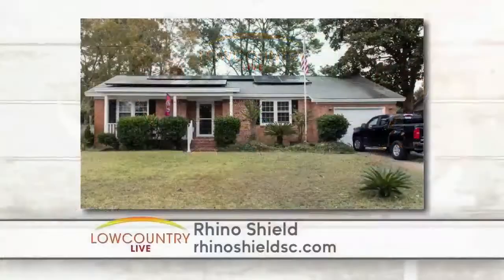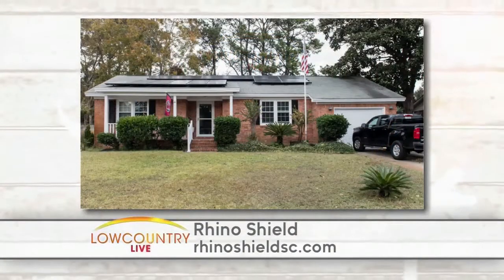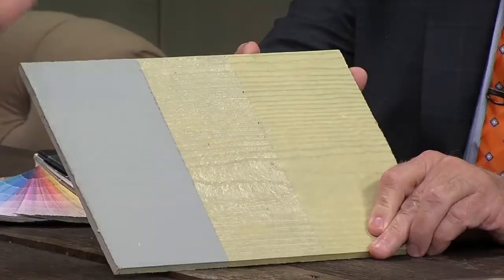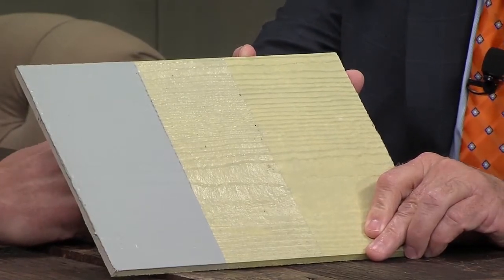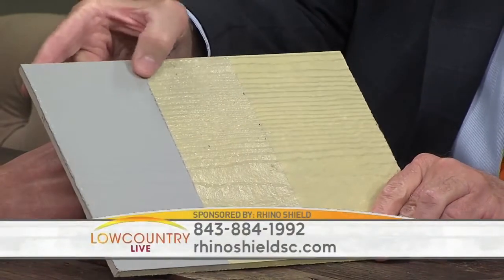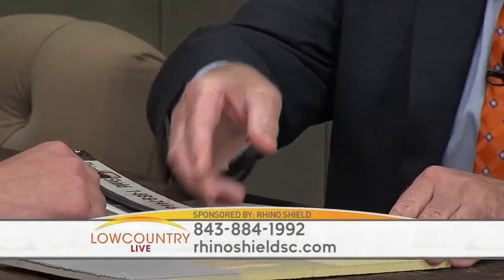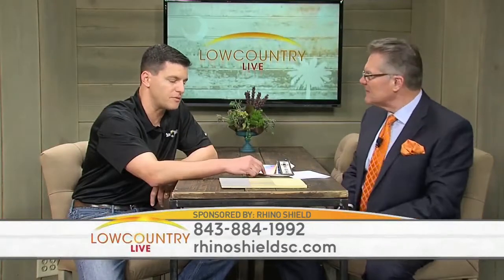Rhino Shield SC on Lowcountry Live 4/4/18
Rhino Shield is an exterior ceramic coating product that is applied to the painted exterior areas of your home that looks like rich, fresh paint and comes with a 25 year warranty.  It is designed to waterproof, insulate and beautify.  Proudly serving South Carolina.